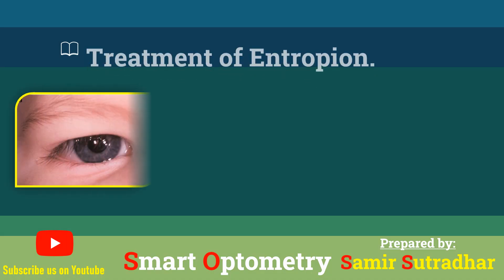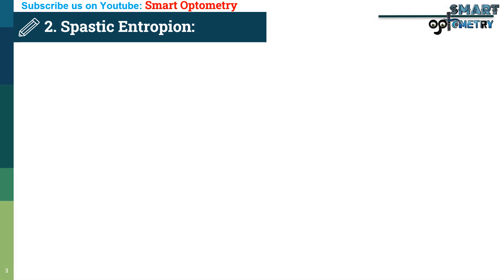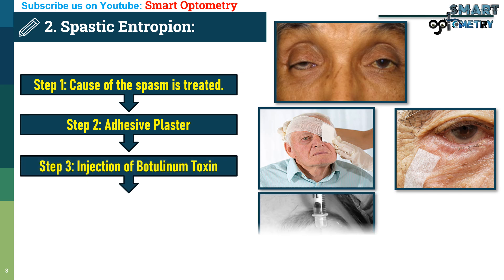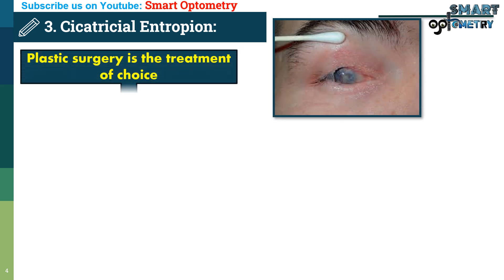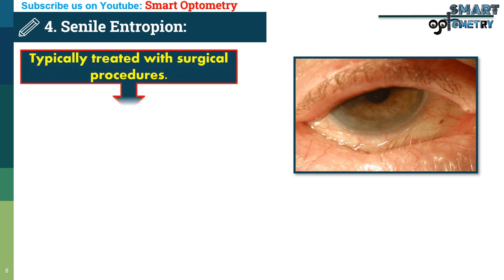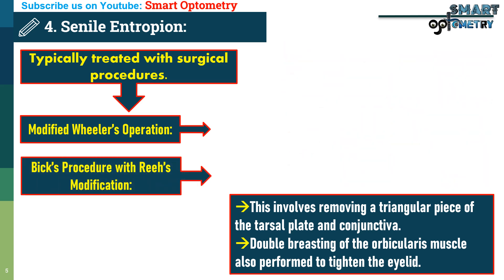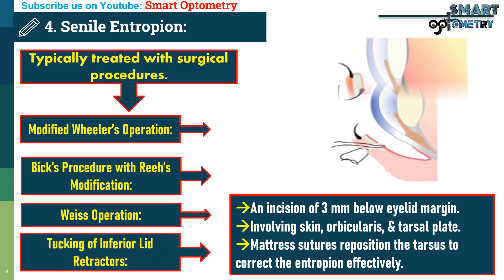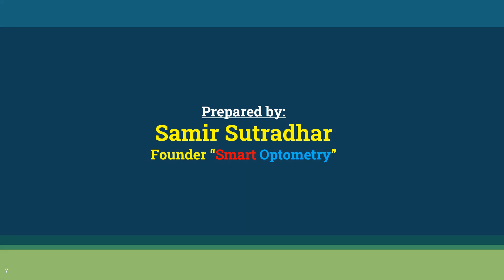Treatment of Entropion- Adhesive Tap, Botulin Injections & Plastic Surgeries.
Description:
Discover the comprehensive treatment options for entropion, a condition where the eyelid turns inward. This video covers congenital entropion treatment, focusing on plastic reconstruction of the eyelid crease. Learn about spastic entropion management, including the use of botulinum toxin injections, adhesive plasters, and surgical procedures. For cicatricial entropion, explore solutions like lash transplantation, tarsus straightening, and plastic surgery. We also delve into senile entropion treatments, including techniques such as Modified Wheeler’s Operation, Bick’s Procedure, and the Weiss Operation. Advanced methods like inferior lid retractors tucking are highlighted for severe cases. Whether you’re managing eyelid abnormalities or seeking the latest surgical techniques, this video is your ultimate guide. Stay informed about the best practices for entropion correction and how to restore eyelid function effectively.